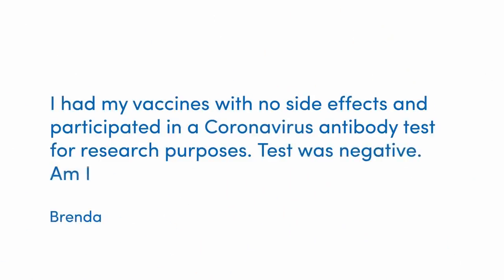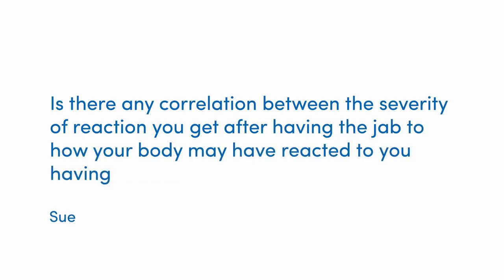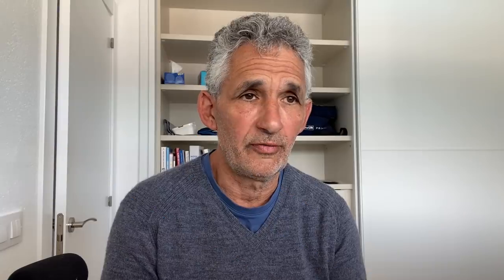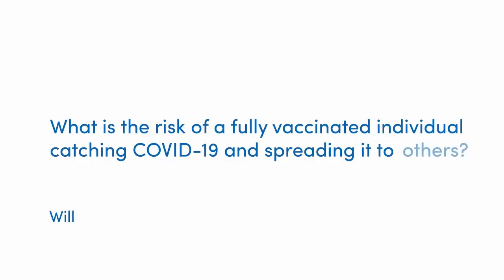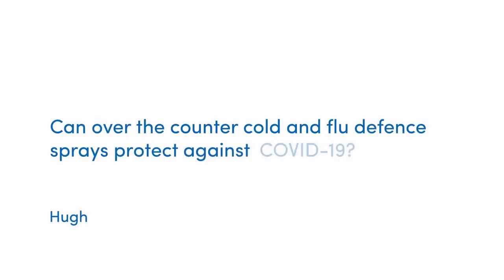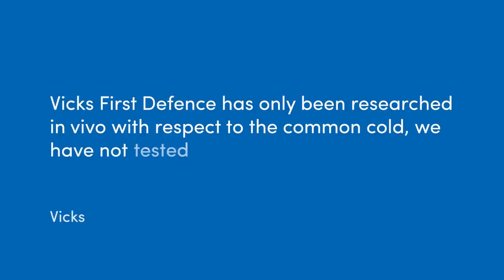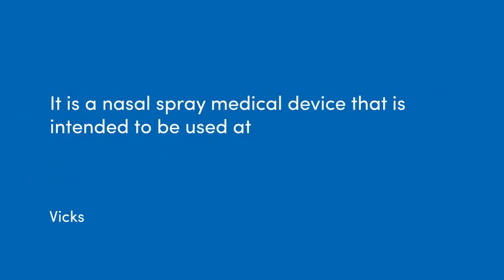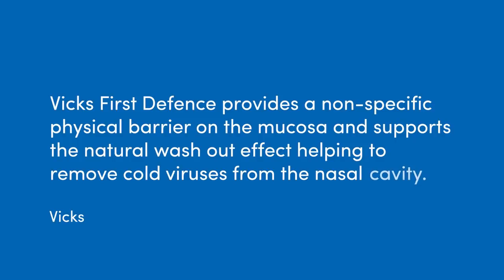COVID QT #2: Antibody tests, COVID risk and flu defence sprays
In our second episode of COVID Question Time, Professor Tim Spector answers some of your top questions sent in via the ZOE COVID Study app.

In this week's video:

00:00 - Intro
00:21 - I had both my AZ vaccines with no side effects. I participated in a Coronavirus antibody test for research purposes. Test was negative. Am I protected?
03:11 - Is there any correlation between the severity of reaction you get after having the jab to how your body may have reacted to you having actual COVID?
05:16 - What is the risk of a fully vaccinated individual catching COVID-19 and unwittingly spreading it to others?
08:35 - Can over the counter cold and flu defence sprays protect against COVID-19?

As always, we received lots more questions than Tim could get through, but he’ll be answering questions in a new video every week though so do feel free to ask again if yours wasn't selected this time.

You’ll see the link to ask on the ZOE COVID Study app after you’ve logged your daily report.

The app is available to download from the Apple App Store and Google Play

Here are the links to our blogs if you're interested in reading further on some of Tim's answers:
2. Our findings on the after effects of COVID vaccines
3. Post vaccine COVID risk

ZOE's other focus is personalised nutrition and gut health research. Get the latest diet and nutrition science updates to your inbox by signing up to our newsletter

If you need subtitles, please click the option for subtitles at the bottom right of the video.